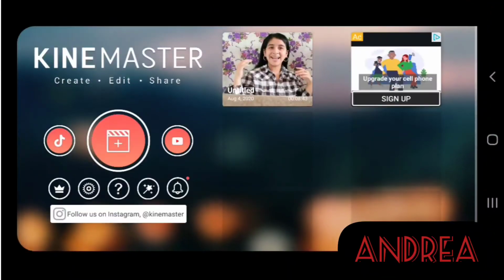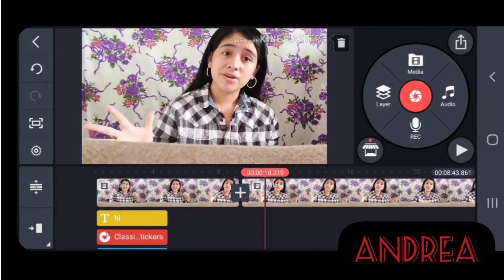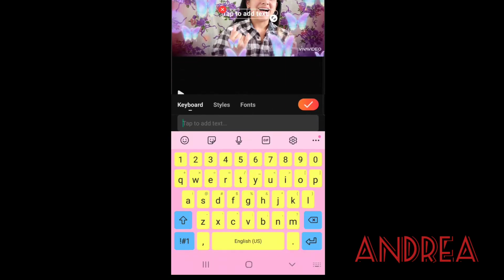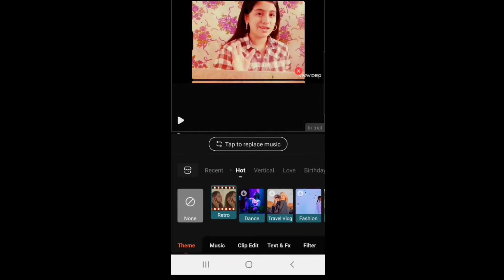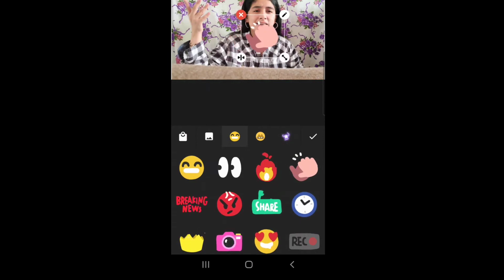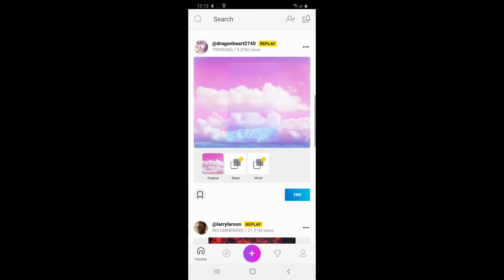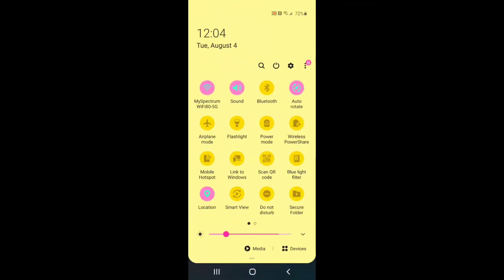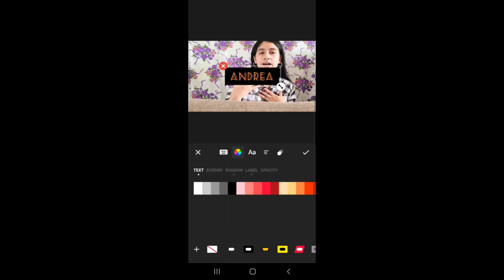How I Edit videos with an Android